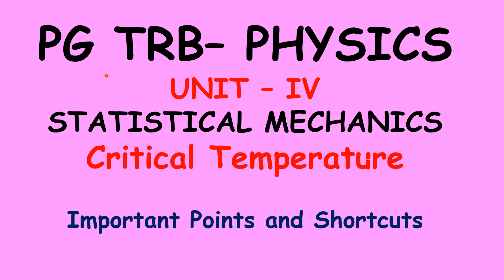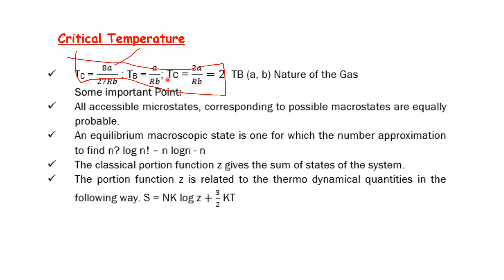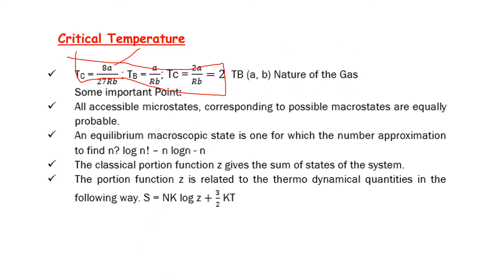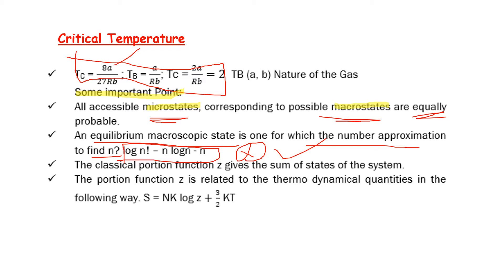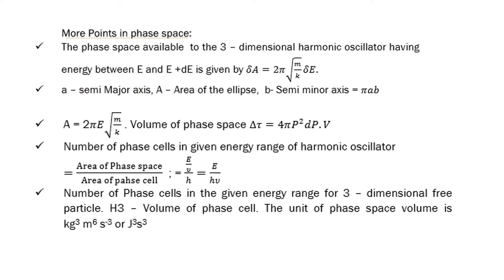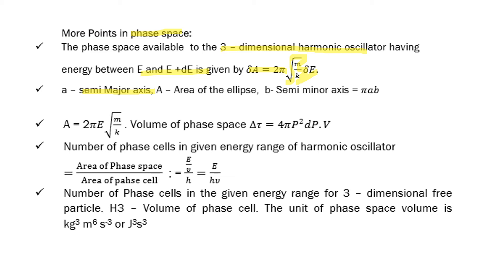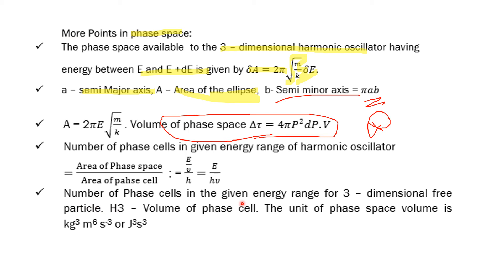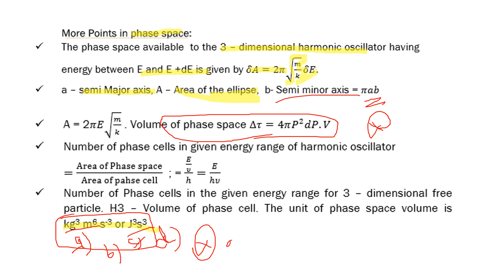PG TRB – PHYSICS | UNIT – IV | Statistical Mechanics | Critical Temperature | SS Academy for physics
PG TRB – PHYSICS | UNIT – IV | Statistical Mechanics
| Critical Temperature |  Important points and shortcuts | SS Academy for physics

Critical Temperature  in Statistical Mechanics
what is Critical Temperature?
Explain Critical Temperature

 Statistical Mechanics      shortcuts
Statistical Mechanics      important points
Statistical Mechanics      Important points and shortcuts